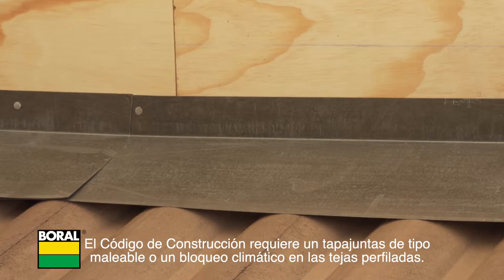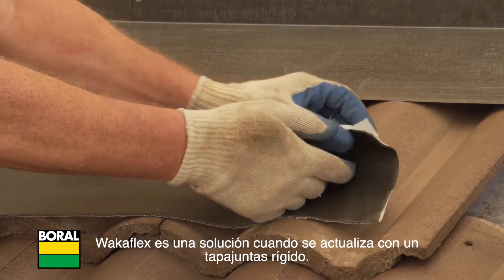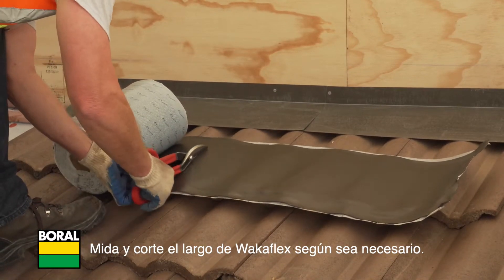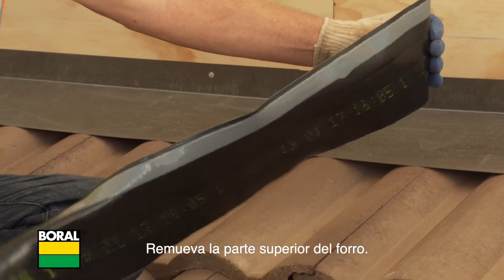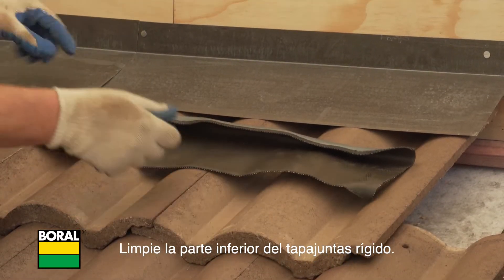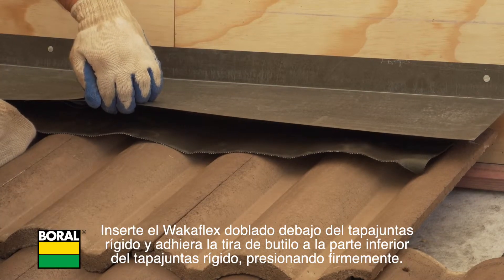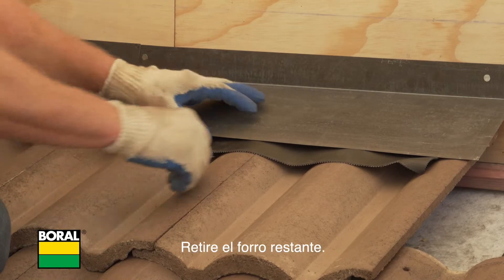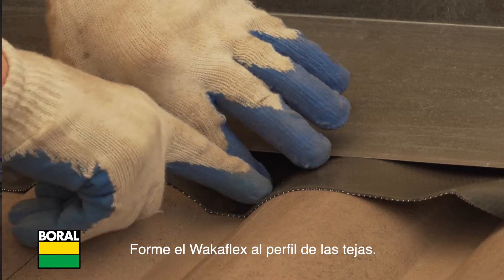Boral Roofing - Wakaflex® Retrofit Headwall Install with Spanish Translation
Learn how to use Wakaflex® Universal Flashing product.